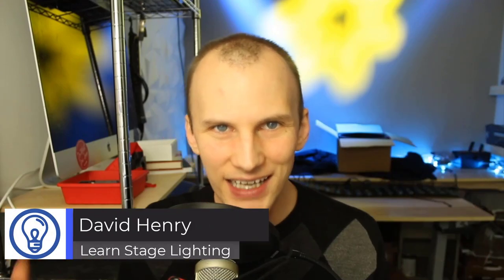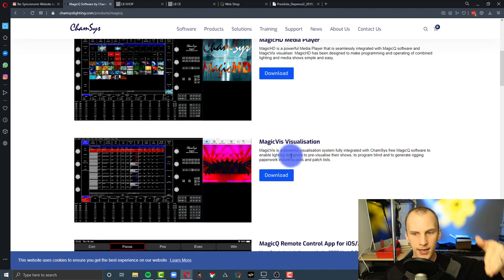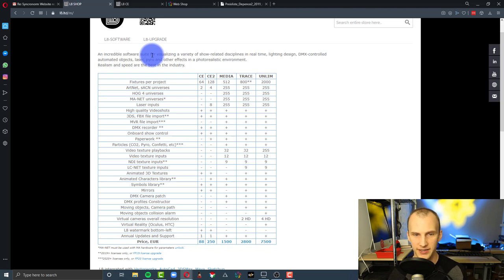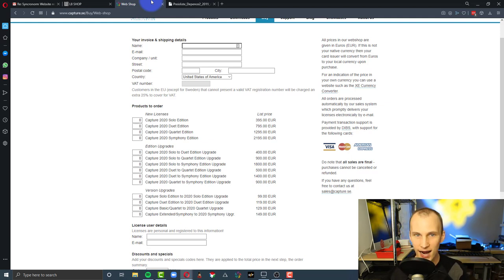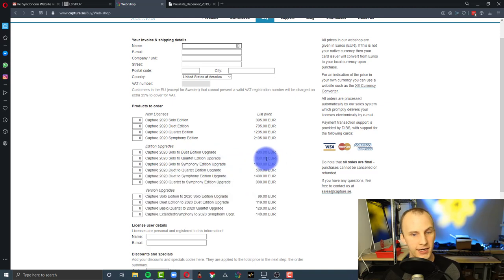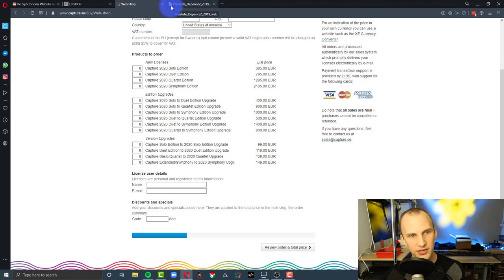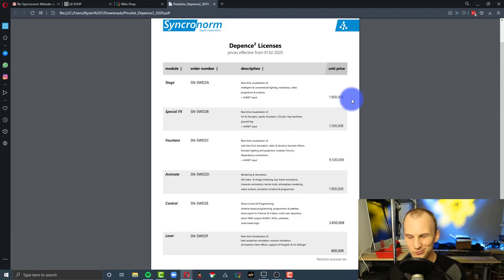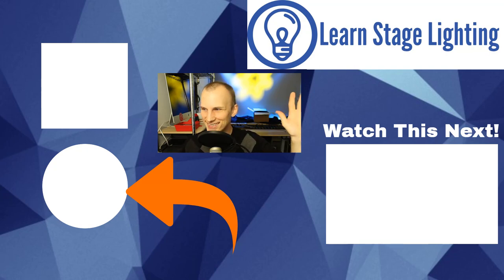Which Visualizer Should I Use - (4) 3d Stage Visualizers Compared! (Pt 2)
Now that we've talked about the (4) visualizers and gone over the basics of how they work, how much do these things cost?  Which one is right for you?

0:00 - Introduction
0:09 - Visualizer Recap
2:31 - MagicVis
5:02 - L8
7:55 - Capture
14:39 - Depence2
17:12 - Final Thoughts
19:35 - Wrap Up

-David